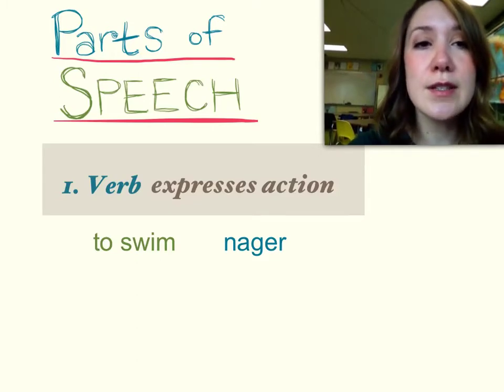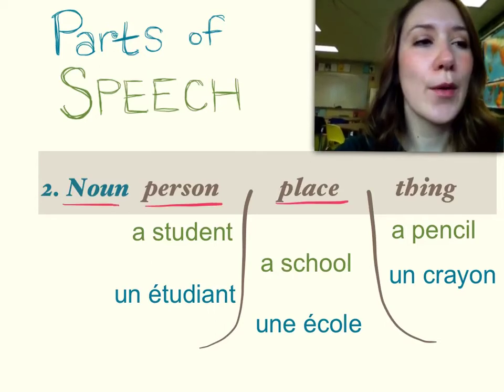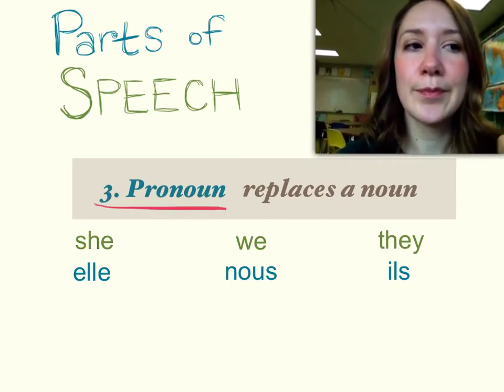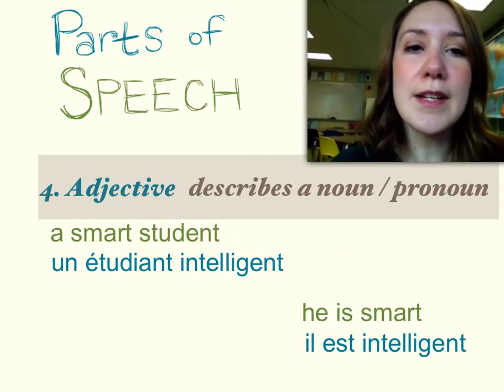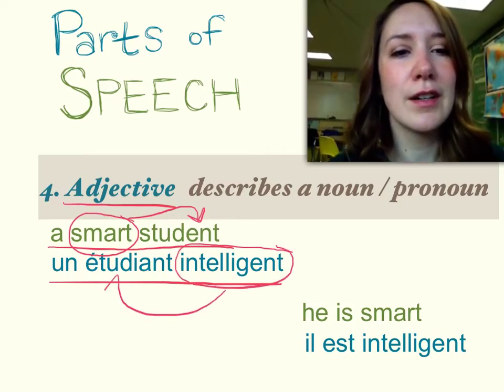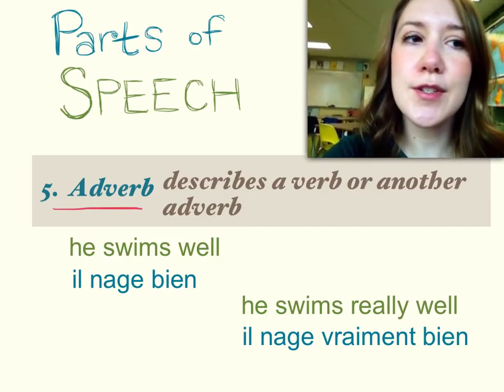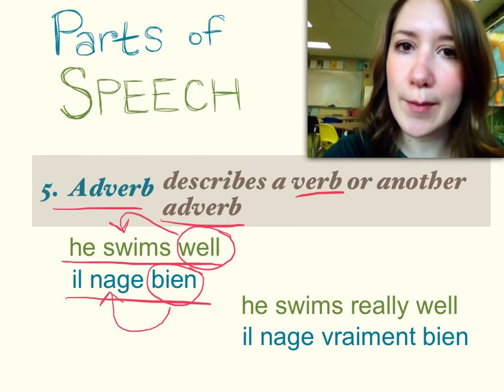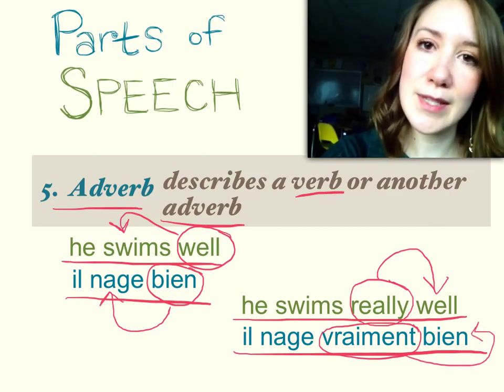The Parts of Speech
for use in French class!